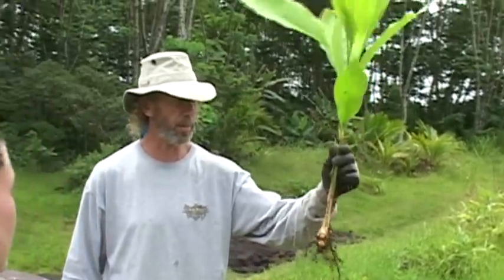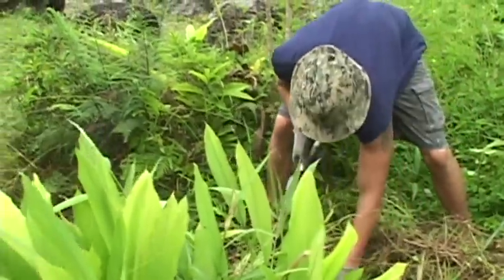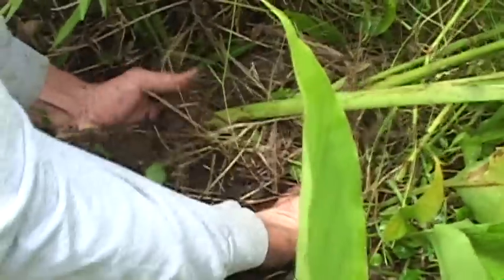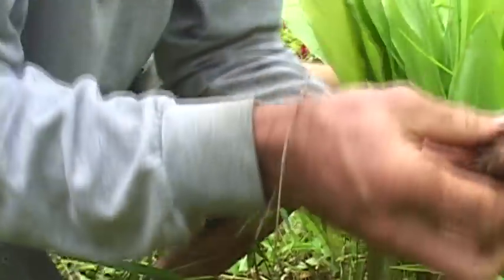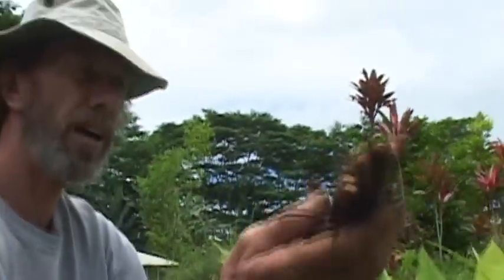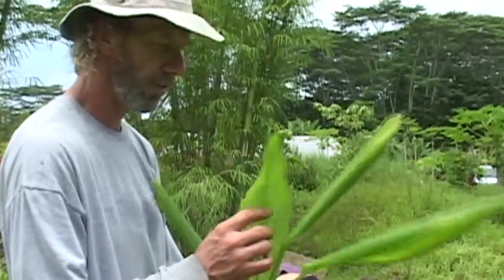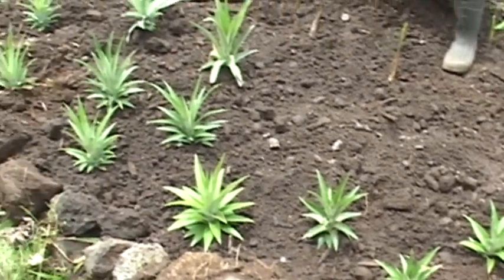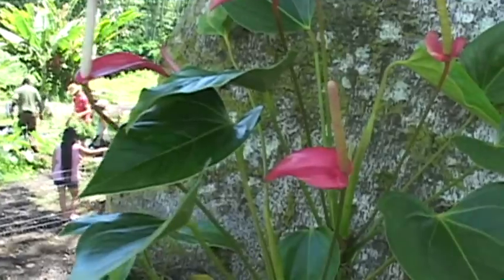Tumeric & Pineapple Part # 2 - On Da Aina w/ Bob Bogle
Presents: Bob Bogle on "da Aina" practicing a practical application of propagating and harvesting Pineapple and Turmeric.